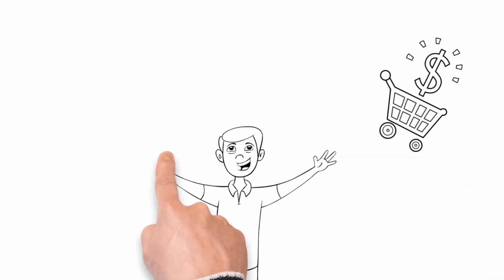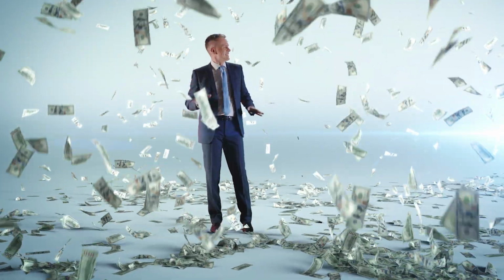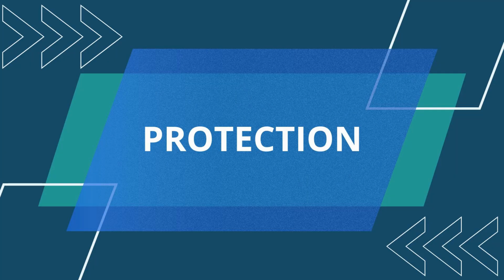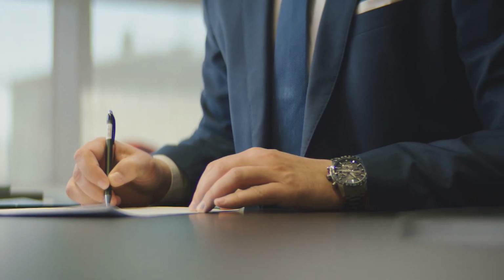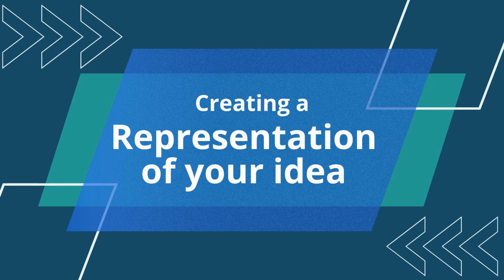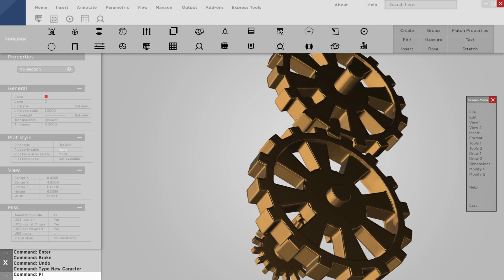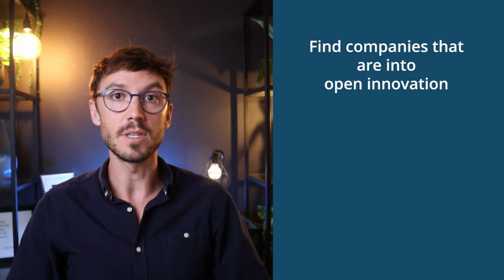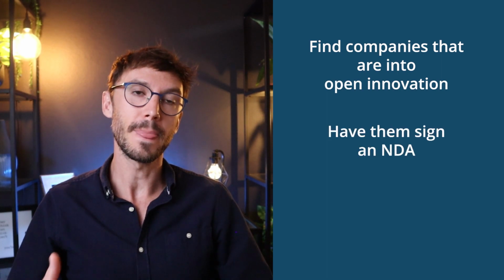I have an Invention Idea, but No Money!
I have an invention idea but no money - what should you do? Are you sitting on a game-changing invention idea but don't have the funds to bring it to life? In this video, we show you a completely free process for getting your invention off the ground. From choosing the best route to market to creating a prototype, we cover all the steps you need to take without spending a dime. But what if you do have a bit of money to invest? We also cover a process for those with around $1,000 to invest in their idea and take it to the next level. Whether you're a budding inventor or a seasoned entrepreneur, this video has something for you. Watch now and turn your invention idea into a reality!

⏱️⏱️VIDEO CHAPTERS⏱️⏱️
0:00 - I have an invention idea but no money intro
0:46 - I literally have no money: The Free Way
1:12 - The Route to market: Licensing
2:22 - Free protection of your idea
4:09 - Finding companies to license to
5:09 - Creating a representation of your idea: 3D Cad Modeling
6:35 - How to contact company representatives
7:58 - What to do if you have SOME money
8:30 - How to protect your idea: Provisional Patent Application. Get yours done by our team of experts today ➡️
9:30 - Creating a representation of your idea: Prototyping Hacking
10:44 - Summary

Get your Provisional Patent Application done by our team of experts today ➡️
We offer FREE consultations.

✅ For free guides on how to make sure your idea is protected the right way, check out our inventor resource library ➡️